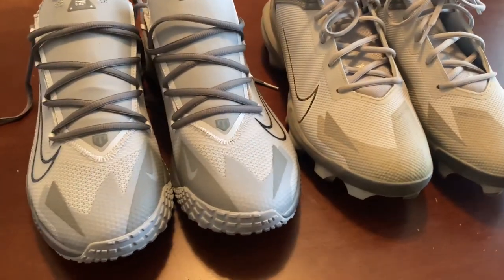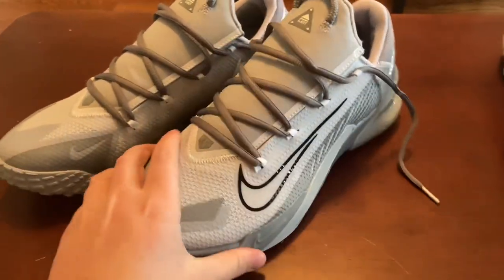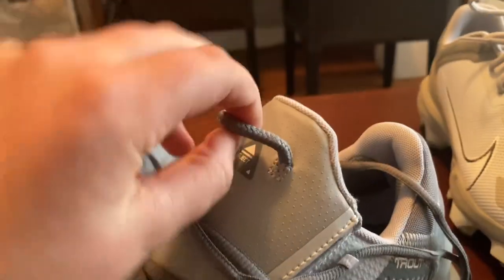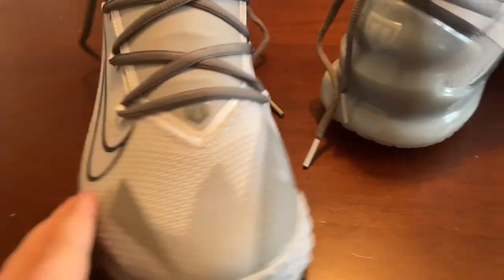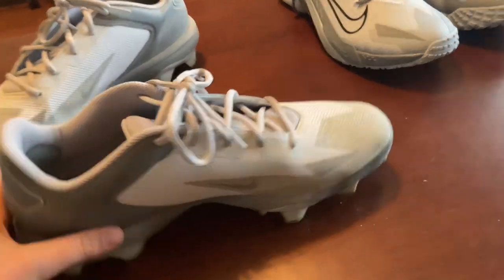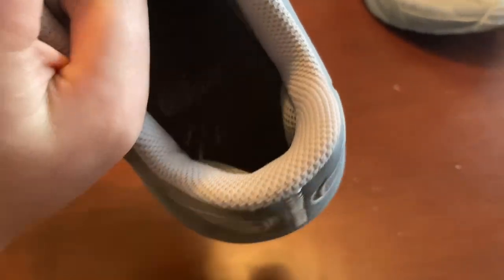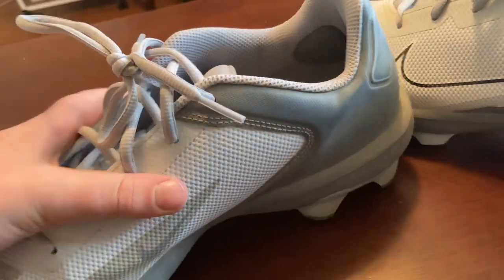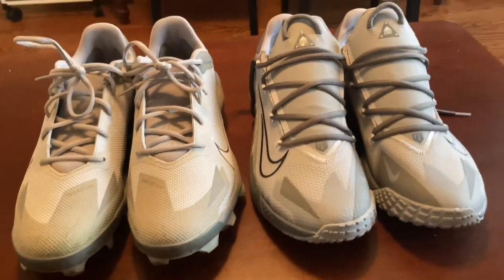Nike Trout Turf Shoes And Cleats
An overview of Nike baseball shoes